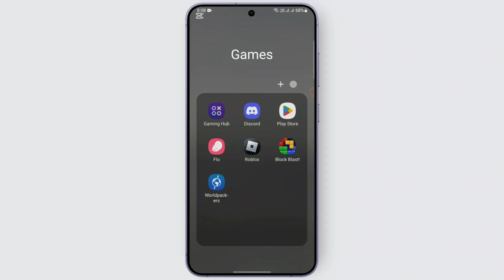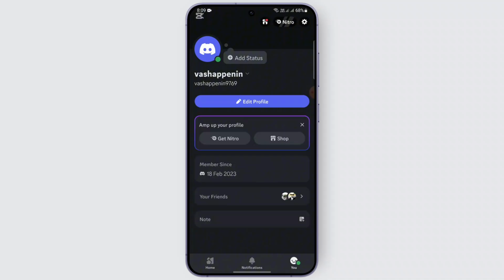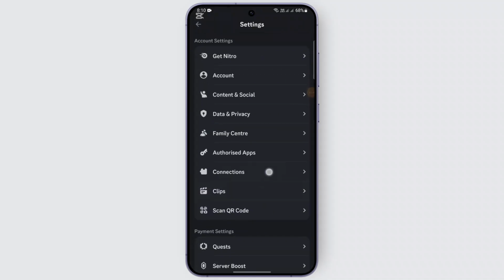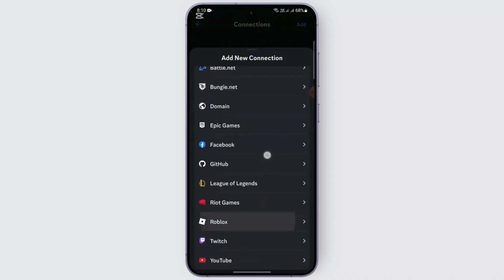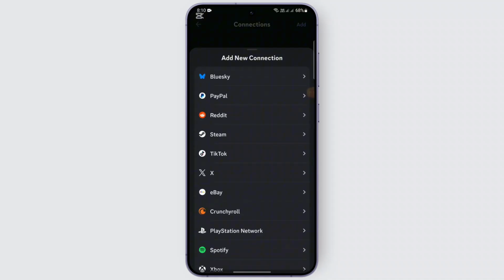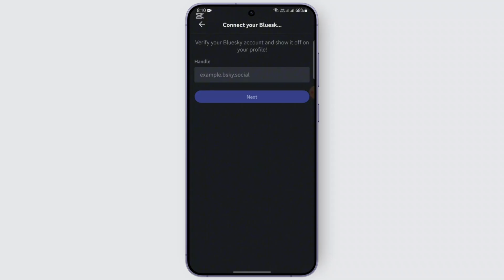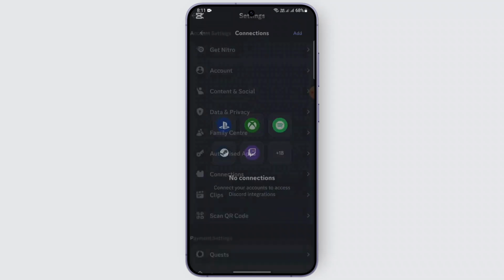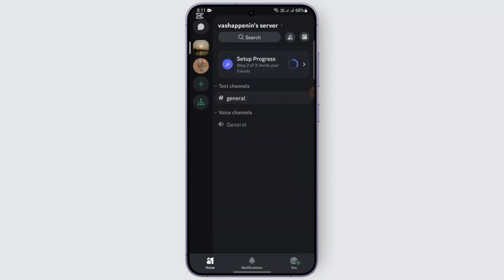How to Connect Instagram to Discord Account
Want to link your Instagram account to Discord? This video will walk you through the simple steps to connect Instagram to Discord for seamless integration. Share your Instagram profile with your friends on Discord and showcase your content directly on your profile. Watch now to learn how to connect Instagram to your Discord account quickly and easily!

Timestamps:
00:00 How to Connect Instagram to Discord Account
00:10 Step-by-Step Guide to Link Instagram with Discord